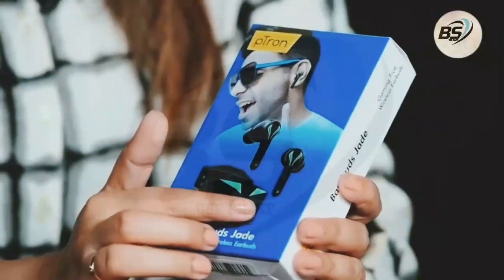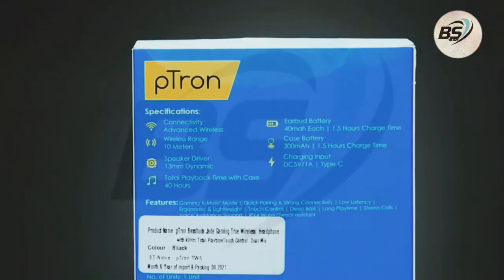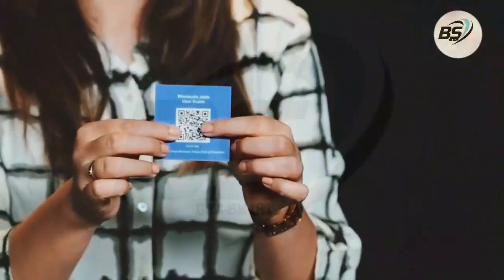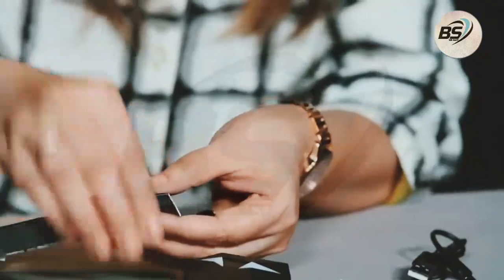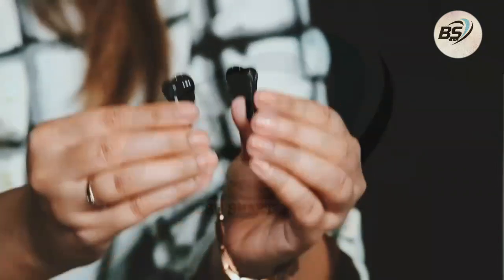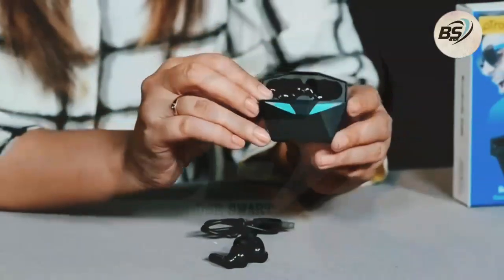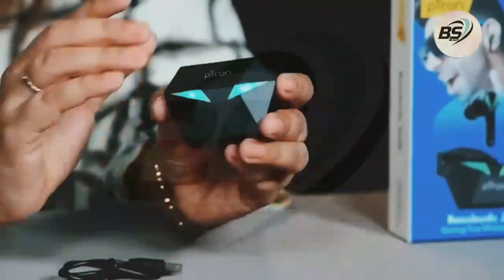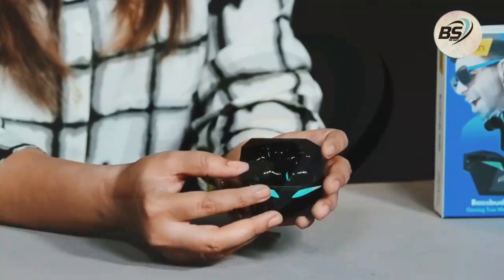Chota packet bada Dhamaka💥💥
Touch TSA on the right earbud for 3 seconds to change modes - Game & Music. Note: Music Mode will be On by Default
Gaming Wireless Headphones with Ultra-Low Latency; Hi-Fidelity Stereo Sound quality with Punchy Bass; Massive 40Hrs Total Playtime with the Charging Case; Touch Control Ergonomic Earbuds
BT5.0 with 10 meters Wireless Connectivity; 1-Step Pairing; Quick Connect; Dual HD Mic for Clear Calls; Wide Compatibility with BT Smart Devices
13mm Dynamic Speakers; Lightweight In-Ear Earbuds; Snug-fit Minimises External Noises; IPX4 Water/Sweatproof; Instant Access to Device's Voice Assistant; 40mAh Battery in Each Bud; Just 1.5Hrs Charge
Compact 300mAh Charging Case with Glaring LED Lights; Type-C Charging; Just 1.5Hrs Charge Time; 120Hrs Standby Time; Mini Charging Cable Included; Extra Silicone Eartips to Fit Different Ear Sizes
1-year manufacturer warranty from the date of purchase.
Caution: Using incompatible USB cable or high voltage chargers can damage the product & void the product warranty. We strongly recommend using DC5V-1A chargers & the USB cable included in the package.